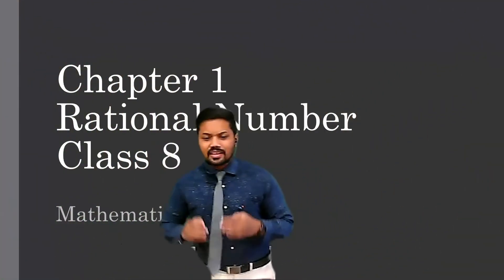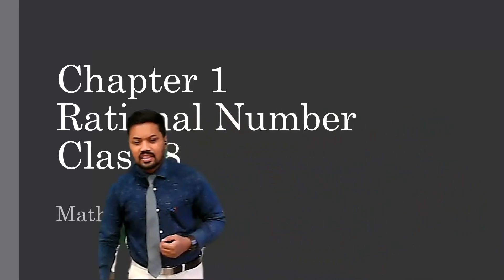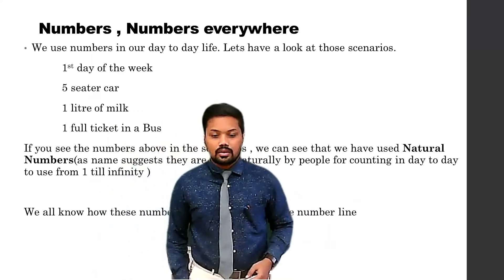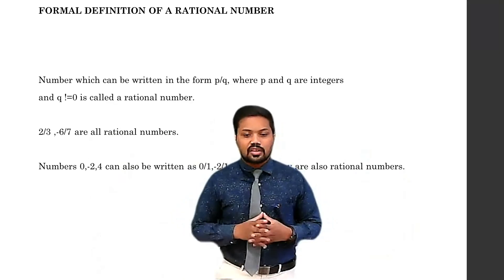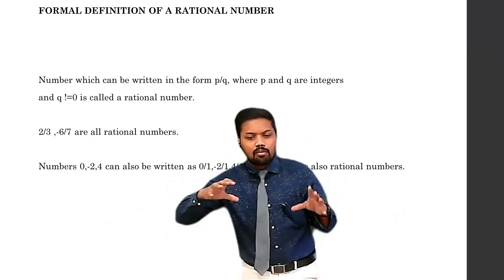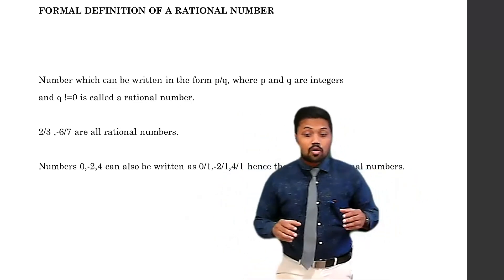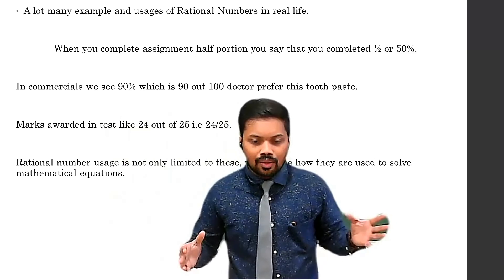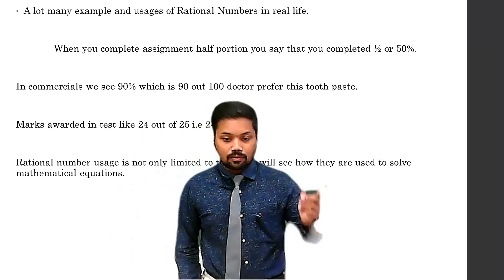RATIONAL NUMBERS | Grade 8 | Math | Concept Video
1000StepsSriShakthi Video No.575 | RATIONAL NUMBERS

1000Steps is an initiative by Sri Shakthi International School to present 1000 Hands-On activity Videos over the next 40 weeks on social media platforms. Each day you can expect 4 videos at the following timings : 11:00 am, 6:00 pm, 7:00 pm, 8:00 pm on our Facebook pages, YouTube Channels and Instagram accounts. The initiative will run from 19th July 2021 to 19th April 2022. One can expect videos to be in the genre of Morning  Assembly, Concept Activities, Interesting Experiments, Arts and Sports Integration, Speech Projects, Celebrations, Achievements, Flagship Events, Expert Sessions, Career Conclaves and even Olympics 2021 Reviews.